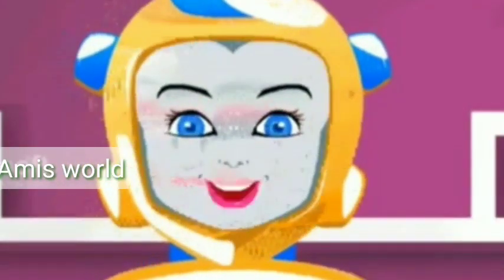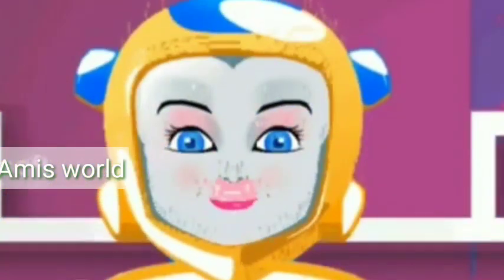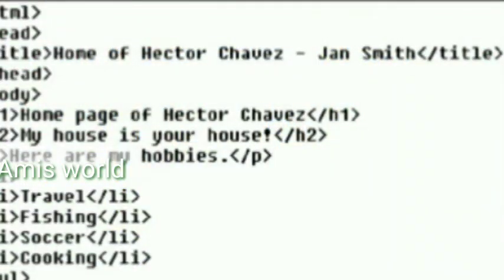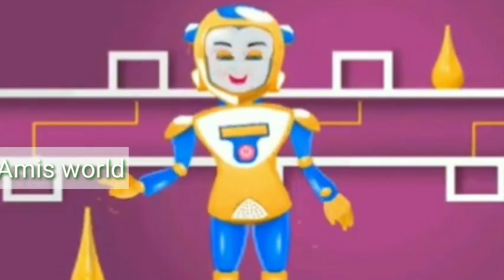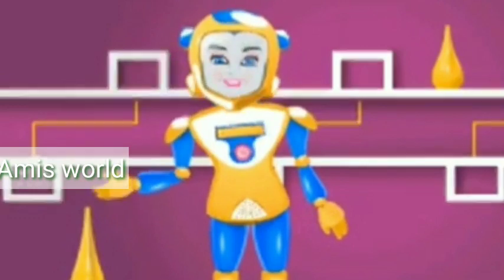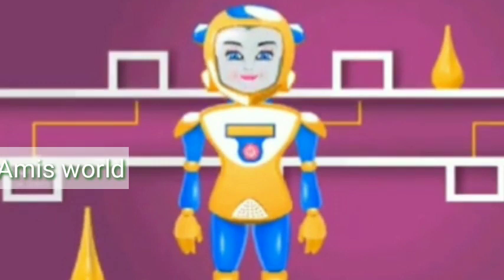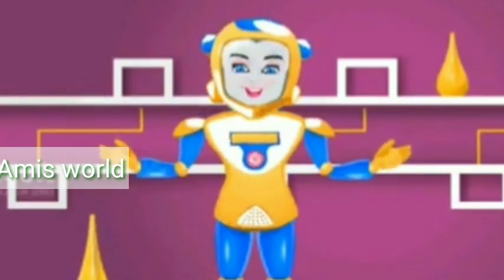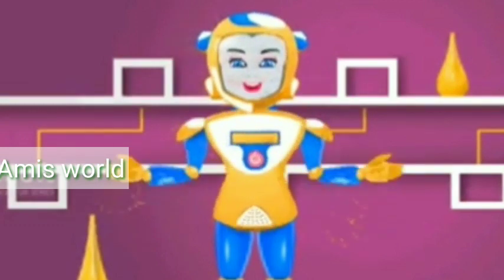VII standard Chapter 2 INTRODUCTION TO HTML/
#get familiar with html/working with html tag#introduction to web designing#Hyper text markup language (Html)
/Advantages of Html/Html tags# Html elements# Html attributes /# starting with html/# the instruction of Html document#/Body tags # Headline tags # h1to h6 ## centre tag #font style tag B ,U,l
head#body /